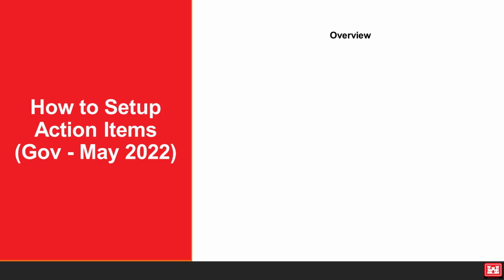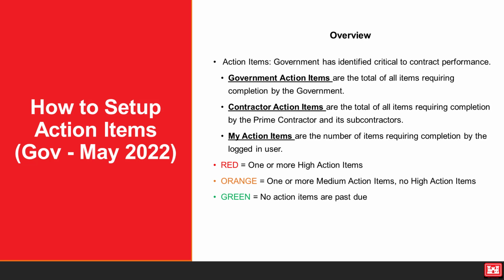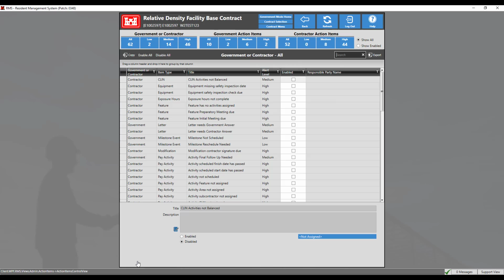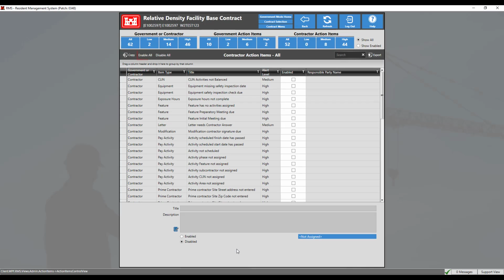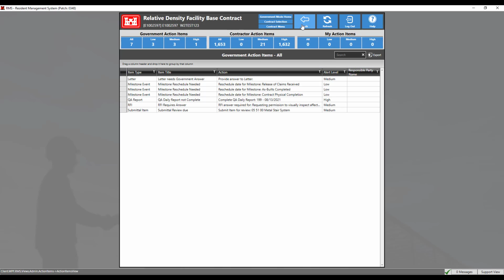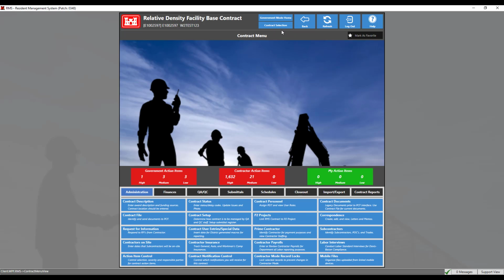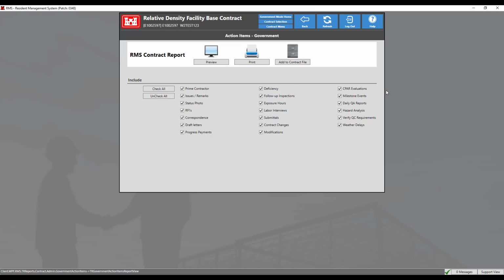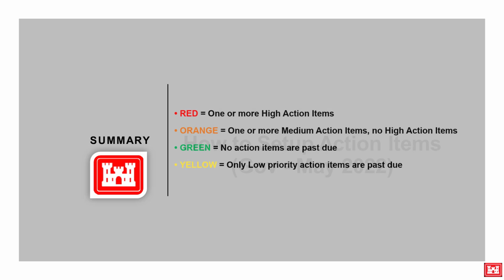How to Setup Action Items (Gov - May 2022)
Table of Contents:

0:06 - Introduction
0:12 - Action Items Overview
1:01 - Setting up Action Items in a Contract
2:58 - Assigning Tasks to Personnel
3:40 - Action Item Reports
4:25 - Summary